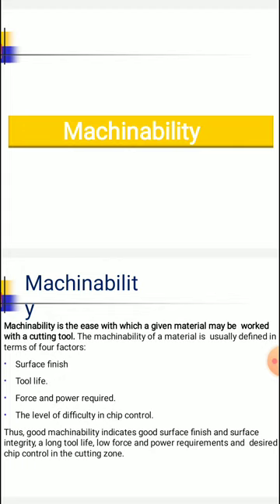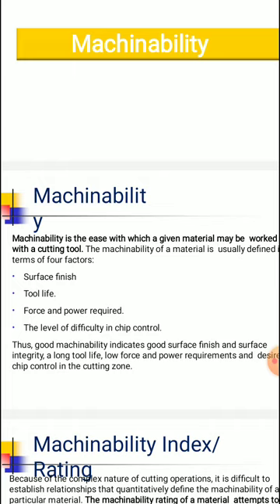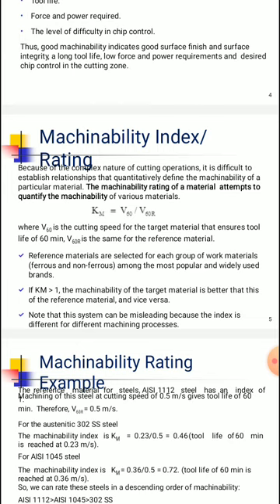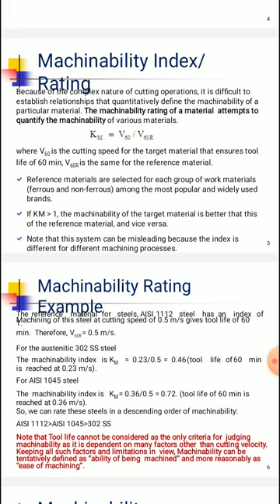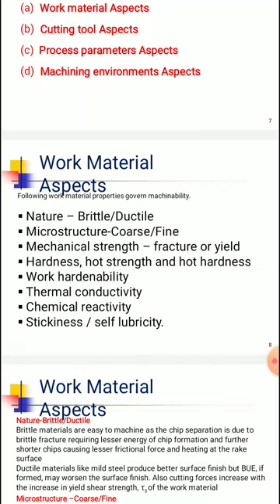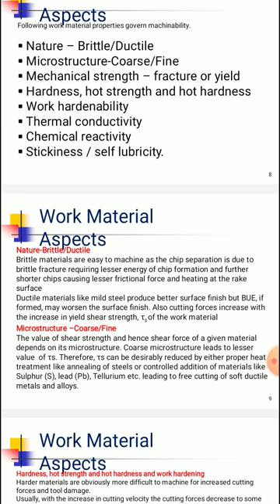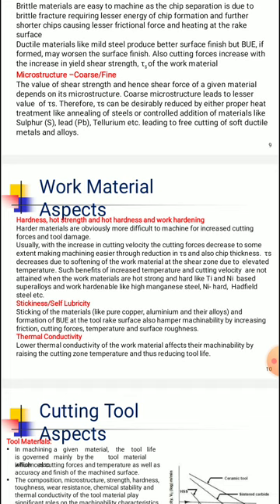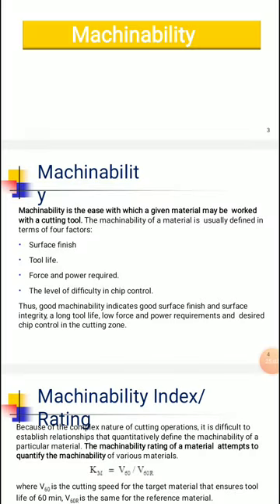MP II Unit 1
Machinability